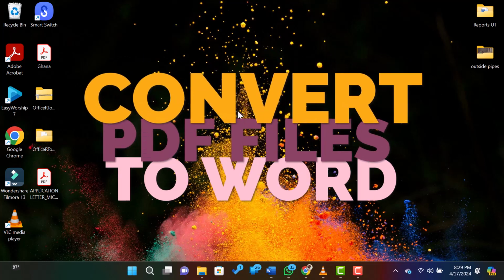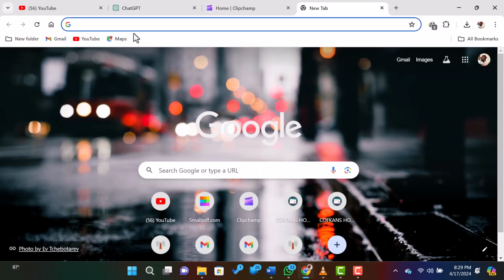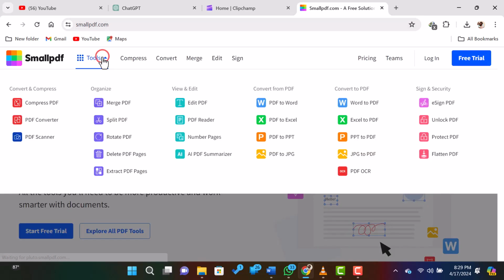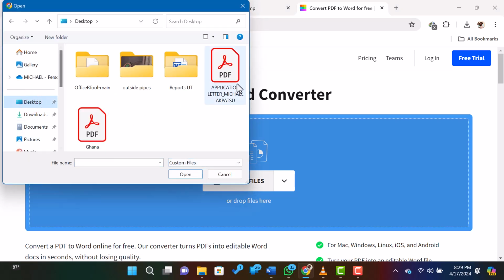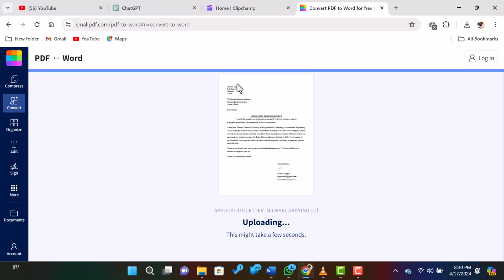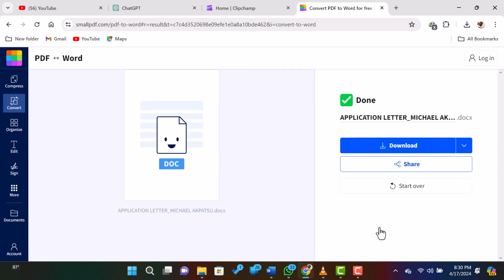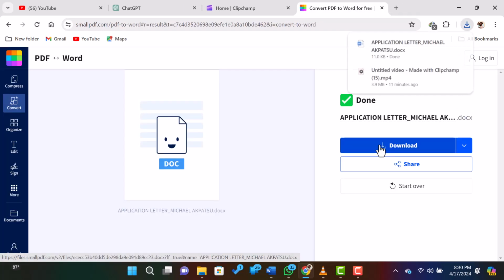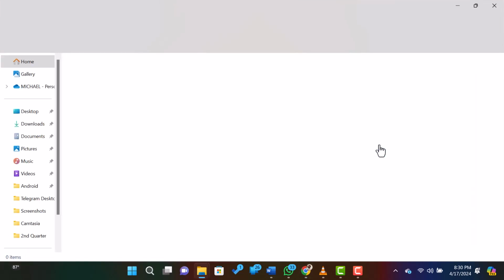You've Been Converting PDFs WRONG! 😮 Discover the Smallpdf Trick EVERYONE's Talking About! 🤫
Unlock the easiest way to convert PDF to Word with Smallpdf! Say goodbye to complicated tools and hello to seamless conversions in just a few clicks. Don't miss this must-watch tutorial to become a PDF-to-Word conversion wizard! 🚀